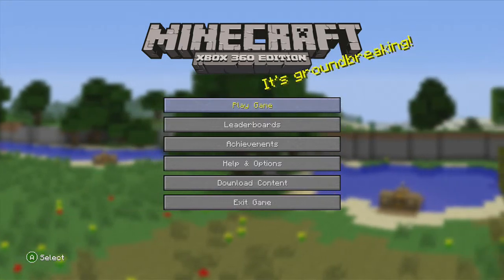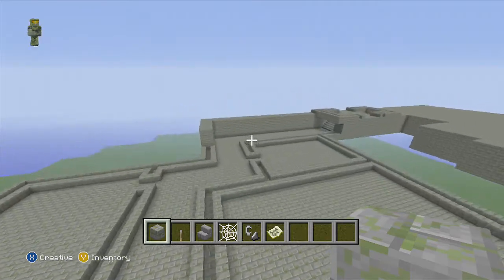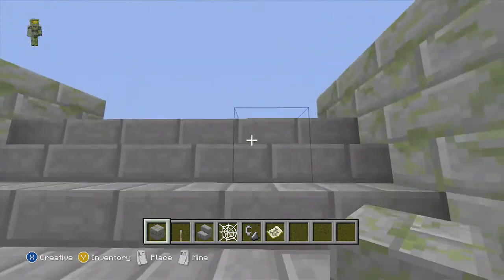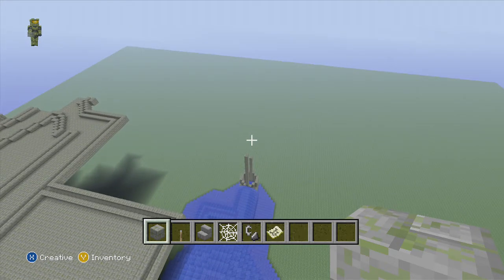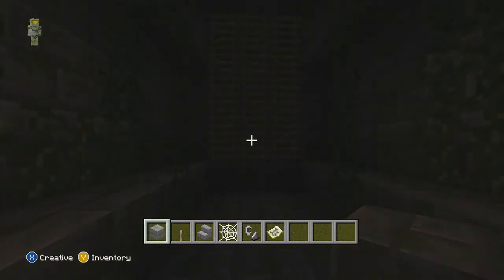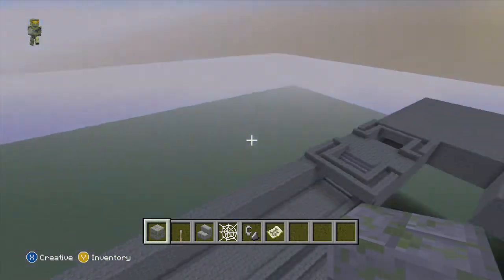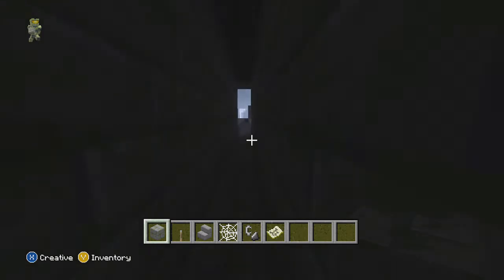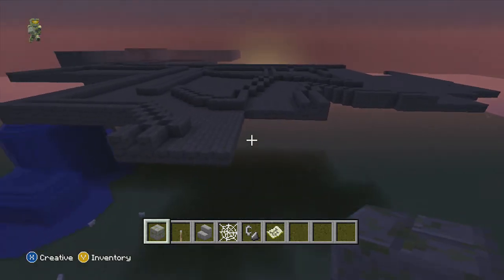Minecraft Xbox 360 - Hogwarts - The Beginnings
This is an overview of what I have completed on my new build - Hogwarts